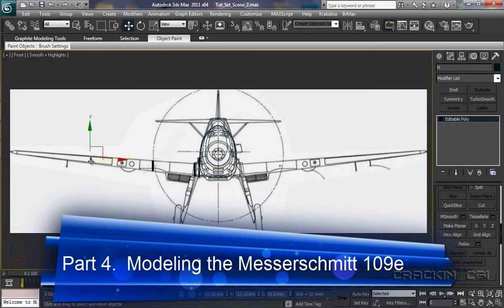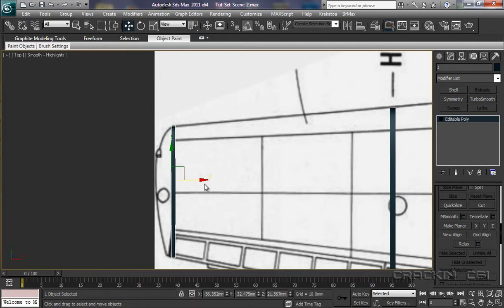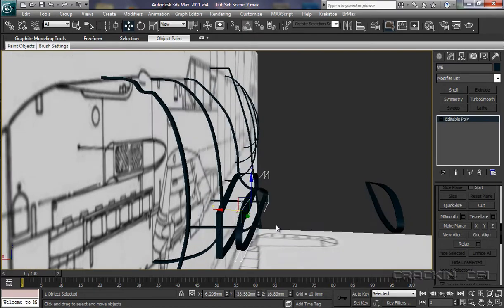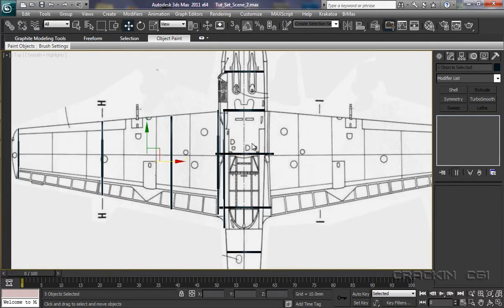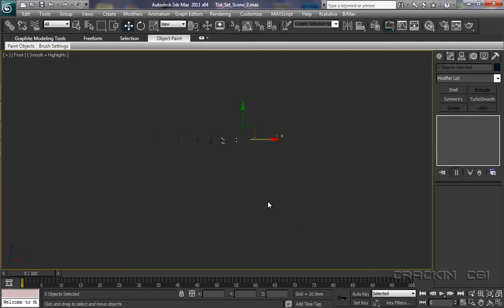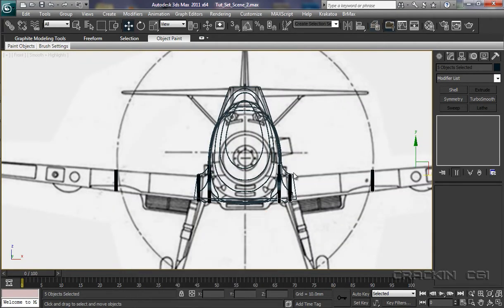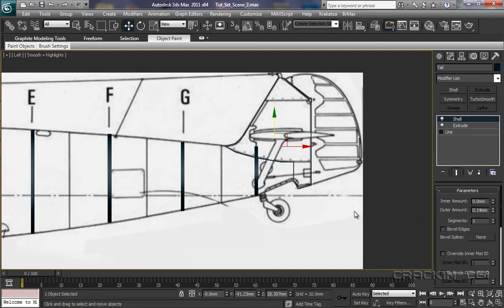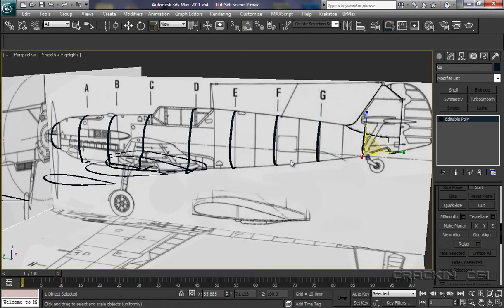6_Creating_Frame_Helpers_Part_4.mov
3ds Max 2011 - Part 6.  Total Beginners guide & tutorial for modeling a Messerschmitt 109e.  Presented by Michael De Greasley.  A Crackin CGI Production